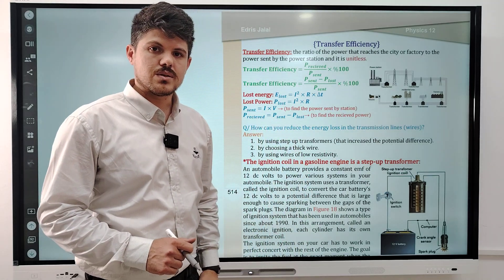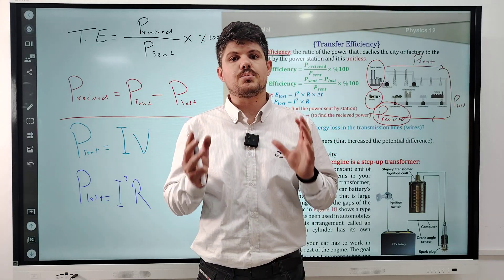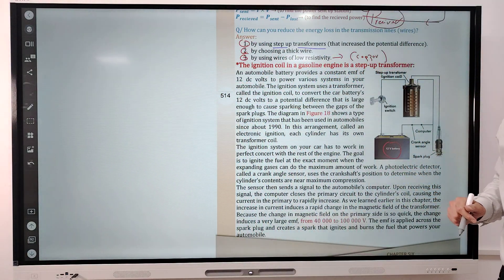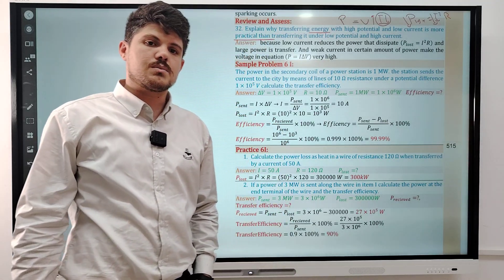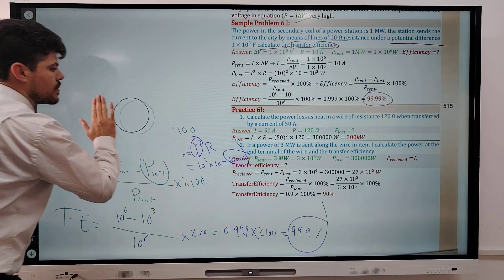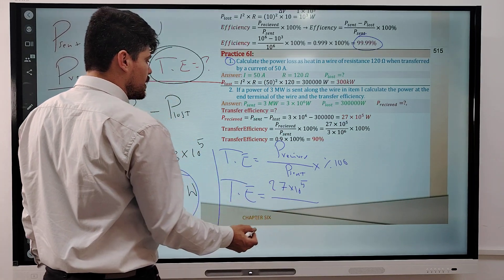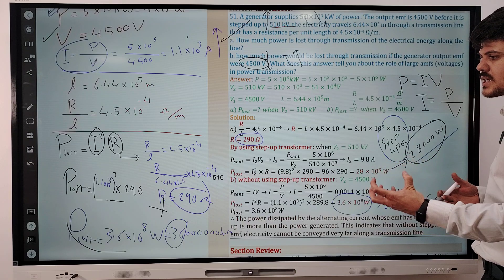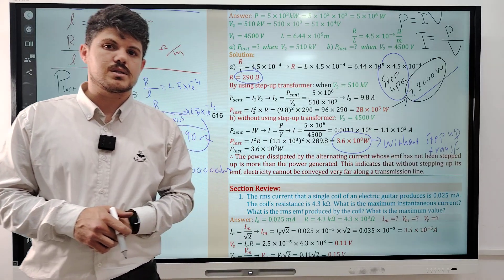Transfer Efficiency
Solving sample problem 6I and practice 6I with questions of chapter review